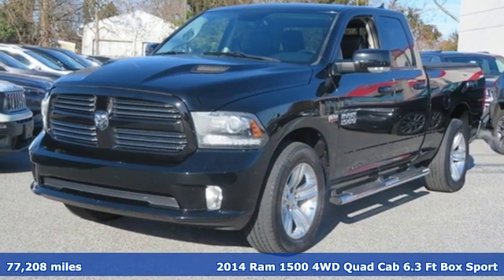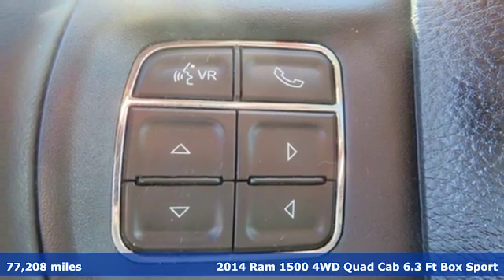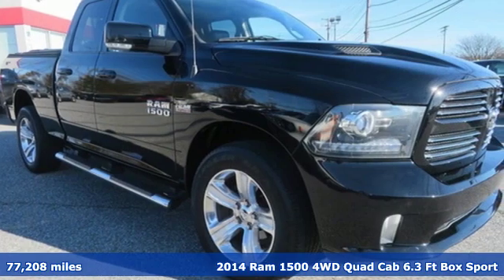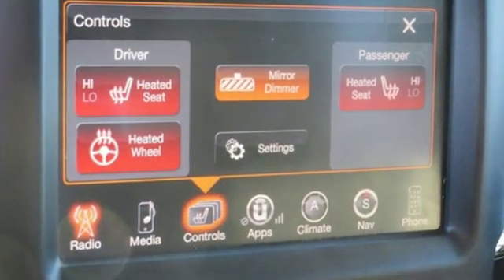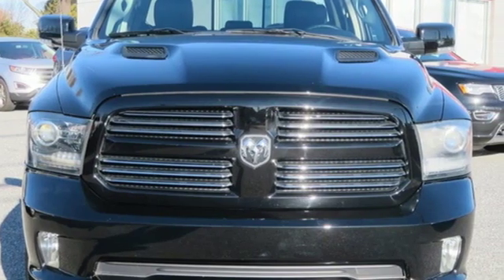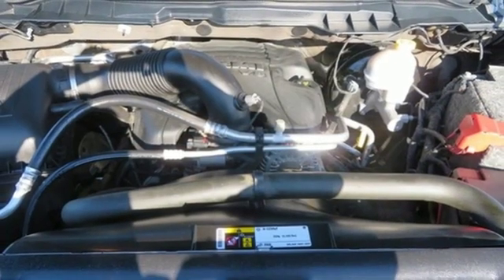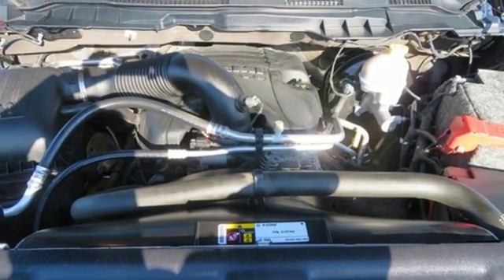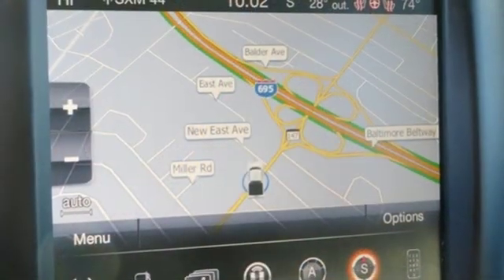2014 Ram 1500 Baltimore MD Parkville, MD LU395512 - SOLD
Year: 2014
Make: Ram
Model: 1500
Trim: Sport
Engine: HEMI 5.7L V8 Multi Displacement VVT
Transmission: 8-Speed Automatic
Color: Black
Interior: Black
Mileage: 77208
Stock #: LU395512
VIN: 1C6RR7HT5ES395512
JUST ARRIVED. PENDING INSPECTION. *** NAVIGATION *** POWER SUNROOF *** HEATED SEATS *** 4 WHEEL DRIVE *** CLEAN, ONE OWNER CARFAX *** 20 INCH ALLOY WHEELS *** Dual Climate Control, Satellite Radio, Bluetooth, Alpine Speakers, Heated Steering Wheel with Audio Controls, Towing Equipment, Rear View Camera, Power Features and Side Air Bags. 12 Month/12,000 Mile Warranty. *Your additional costs are sales tax, tag and title fees for the state in which the vehicle will be registered, any dealer-installed options (if applicable) and a $299 dealer processing fee (not required by law). Prices are subject to change, and prior sales are excluded from these offers. While every reasonable effort is made to ensure the accuracy of this information, we are not responsible for any errors or omissions contained on these pages. Please verify any information in question with the dealer.

Address:
9219 Harford Rd